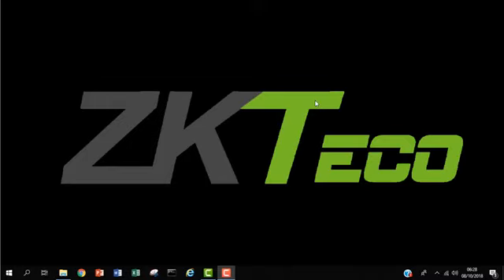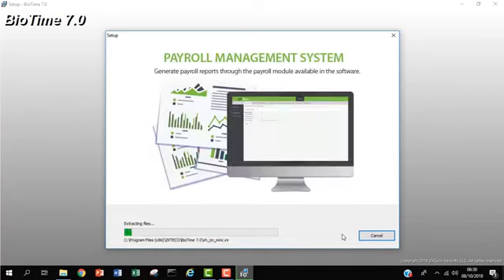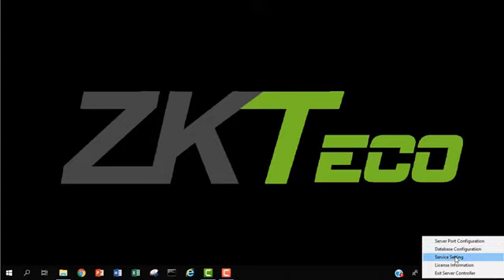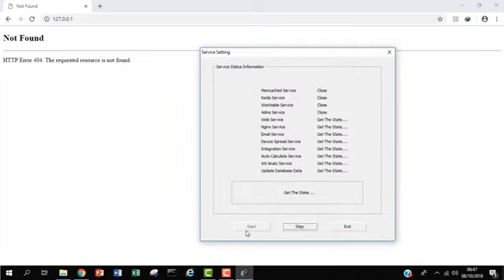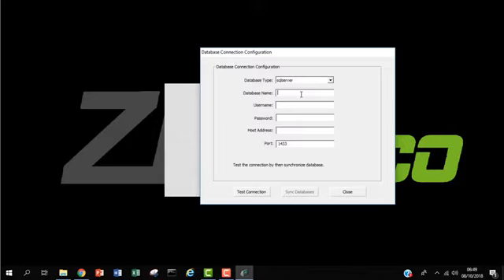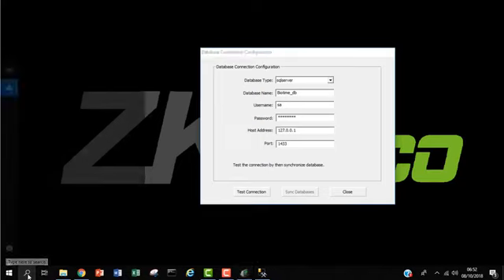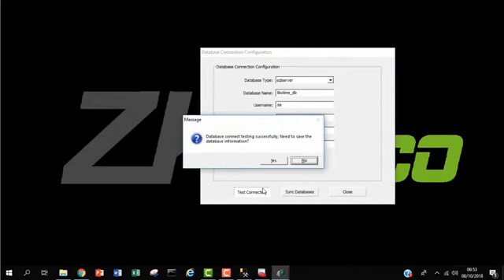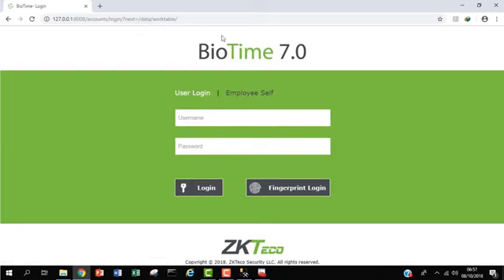Bio Installation and Configuration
จำหน่ายระบบAccess Control ต่างๆ สอบถามเพิ่มเติม
Access Control & Integrate Security Management System
ㆍBIOMETRIC & Temperature
ㆍTIME & ATTENDANCE SYSTEM
ㆍSMART OFFICE SOLUTION
ㆍACCESS CONTROL SYSTEM
ㆍSMART SCHOOL SOLUTION
ㆍCARPARK SYSTEMS
ㆍSMART ENTRANCE CONTROL
ㆍELEVATOR CONTROL
ㆍSMART FACTORY SOLUTION
ㆍGUARD TOUR
ㆍSMART LOCK
สอบถามเพิ่มเติม